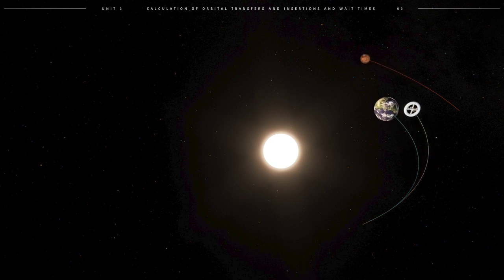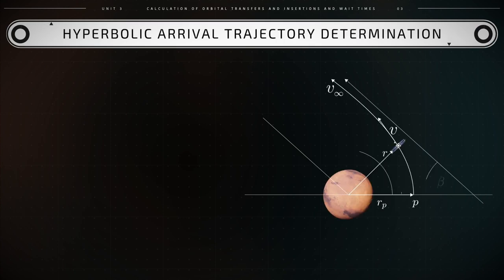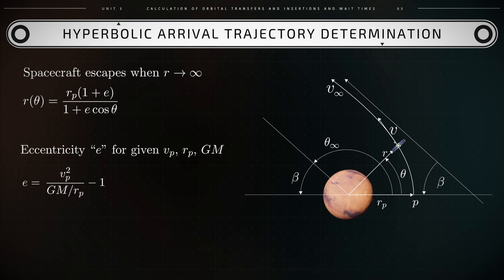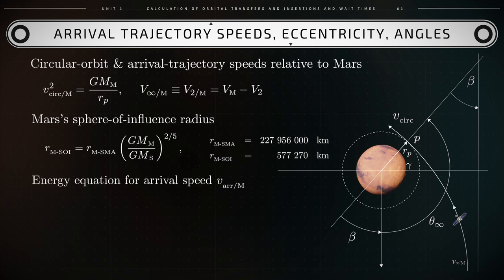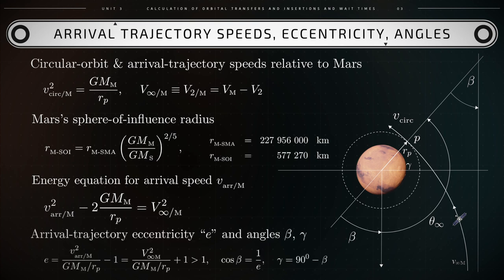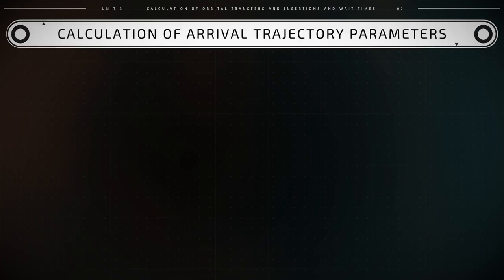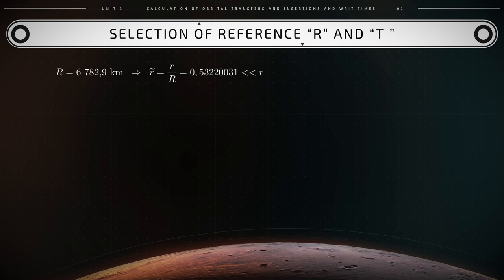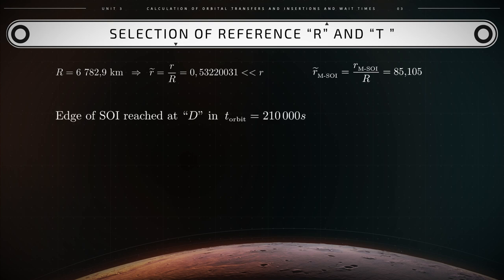Determination of space flight to enter Mars’s orbit | iMooX.at